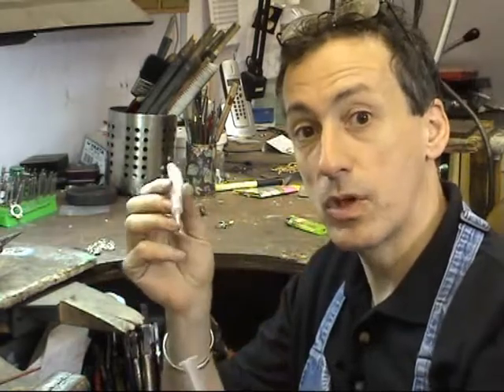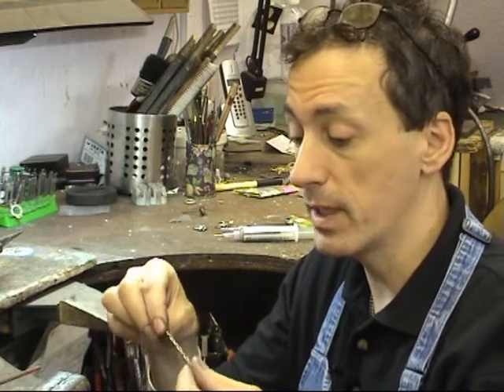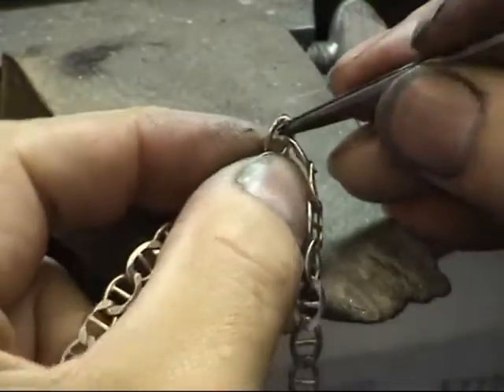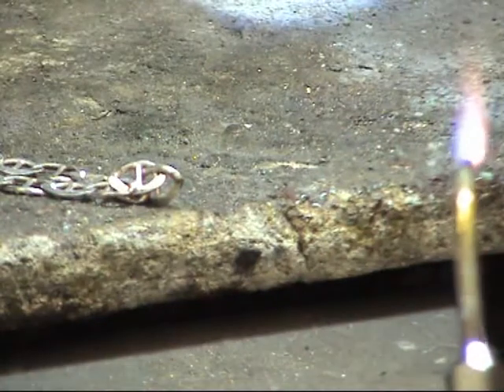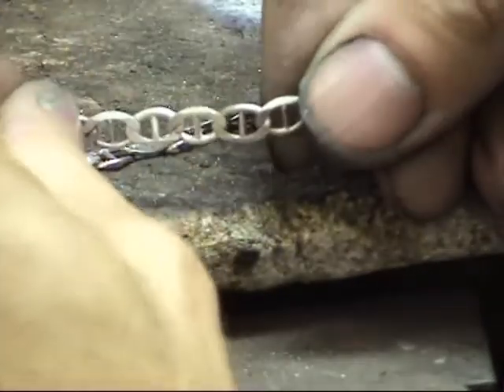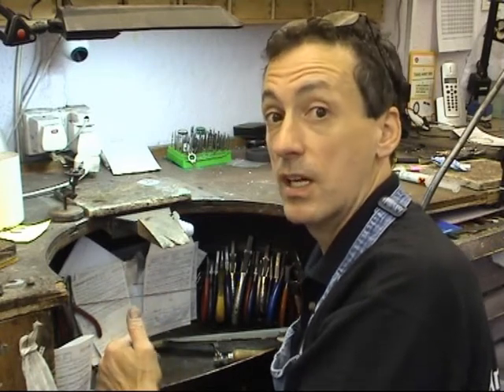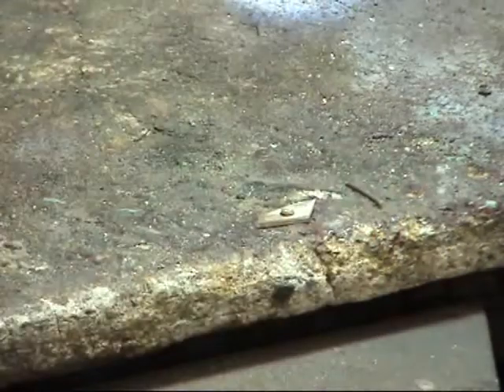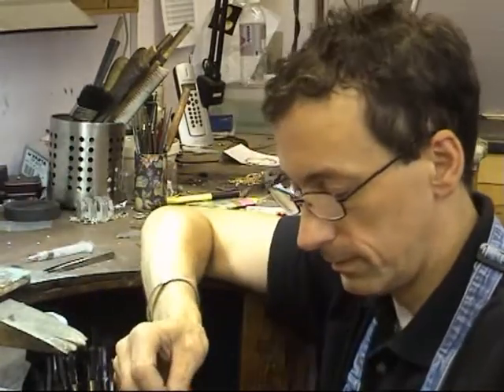How to Silver Solder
Andrew Berry, a professional jeweller for over 20 years, demonstrates the basic principles of Jewellery Repair and Jewellery Manufacture. This ispart of the Techniques Explained Series which shows the principles of syringe soldering.